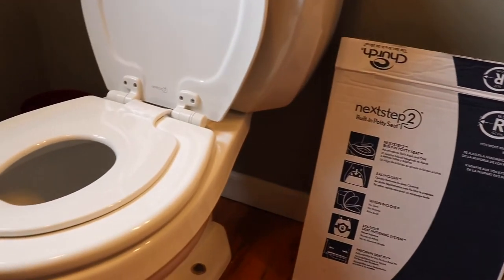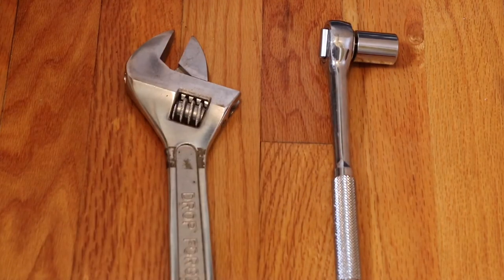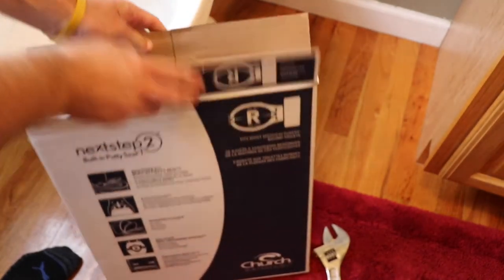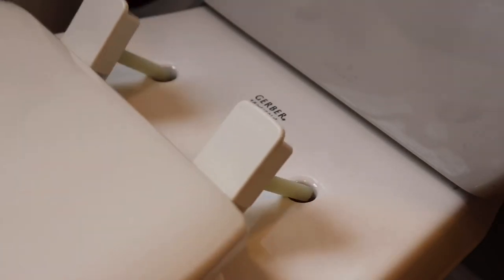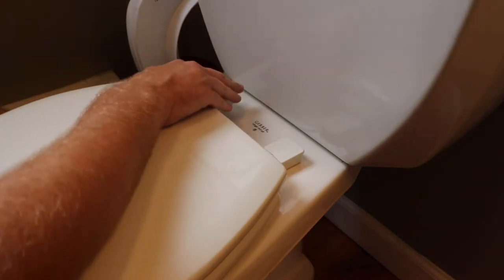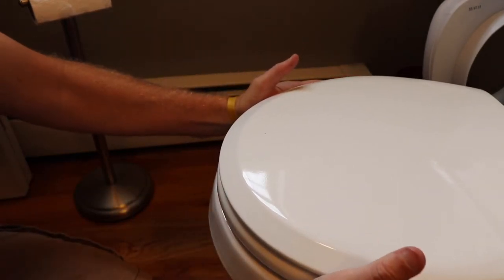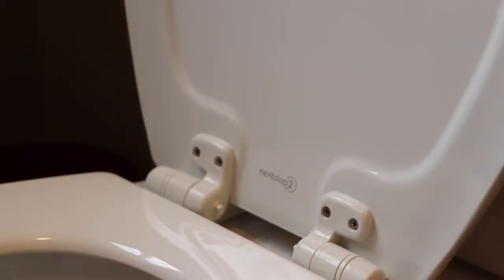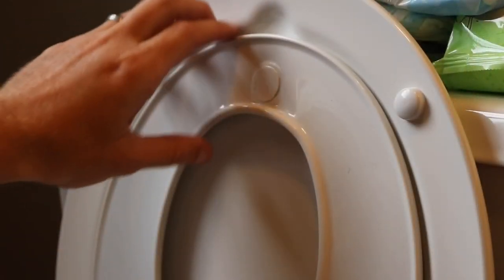How to Remove & Replace a Toilet Seat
In this short video I show you how to install a soft close toilet seat. The toilet seat that is installed has the added toddler seat as well.

Bemis/Church Soft Close Toilet Seat
Bemis/Church Soft Close Toilet Seat w/Toddler Seat